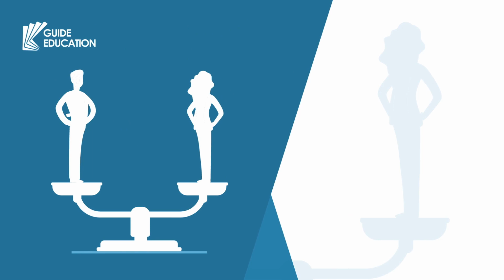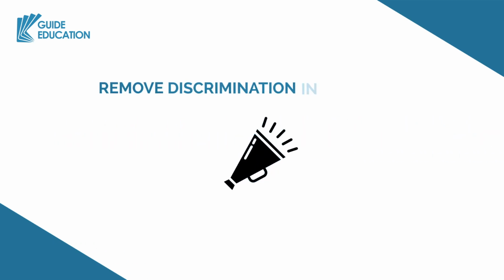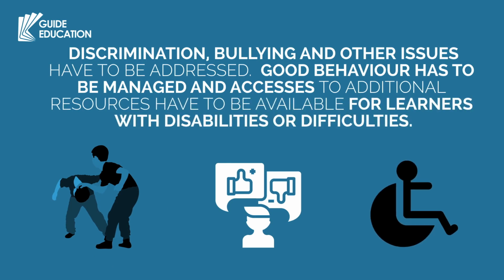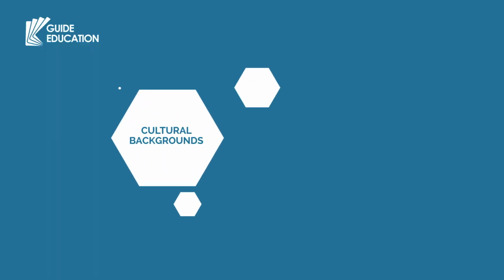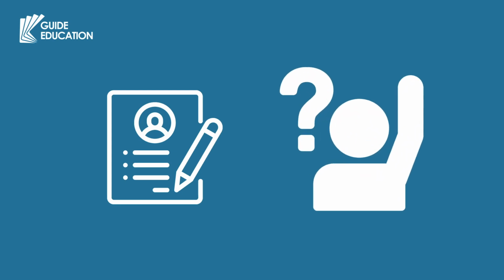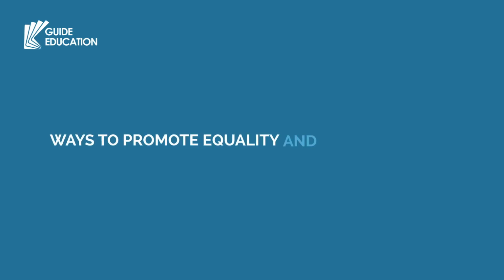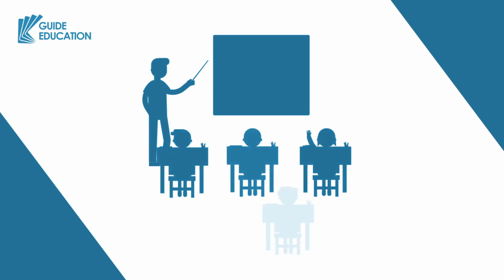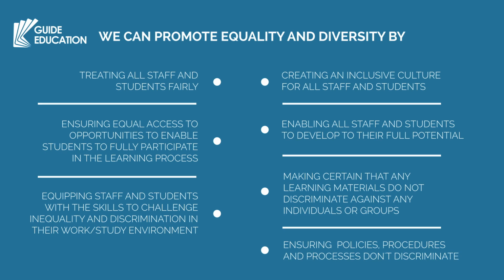𝐔𝐩𝐝𝐚𝐭𝐞𝐝 𝐄𝐱𝐩𝐥𝐚𝐢𝐧 𝐖𝐚𝐲𝐬 𝐭𝐨 𝐏𝐫𝐨𝐦𝐨𝐭𝐞 𝐄𝐪𝐮𝐚𝐥𝐢𝐭𝐲 𝐚𝐧𝐝 𝐕𝐚𝐥𝐮𝐞 𝐃𝐢𝐯𝐞𝐫𝐬𝐢𝐭𝐲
This video talks about promoting equality and valuing diversity in education and training.

Equality is ensuring individuals or groups of individuals are not treated differently or less favourably, on the basis of their specific protected characteristic, including areas of race, gender, disability, religion or belief, sexual orientation and age. Equality is making sure that every student is treated in the same way, and their needs are met in different ways.

Diversity aims to recognise, respect and value people’s differences to contribute and realise their full potential by promoting an inclusive culture for all staff and students.

This video is part of our fully remote video-based AET qualification, which helps you or your staff master roles and develop a career.

You can also try some of our CPD-accredited content for free by clicking the link below and signing up